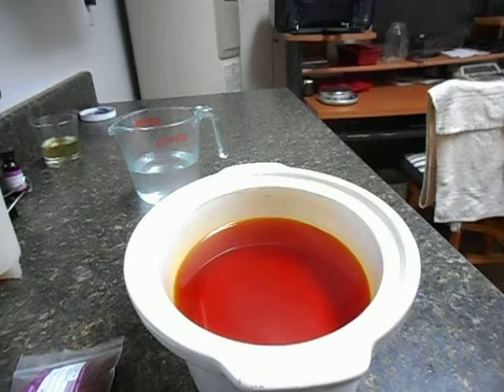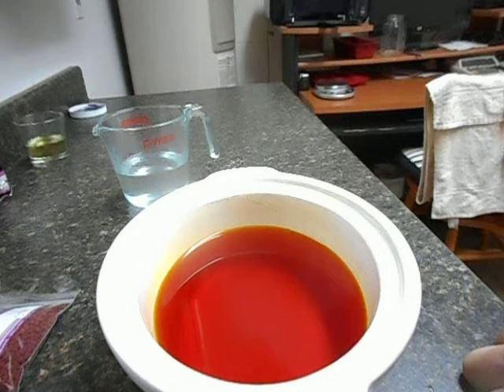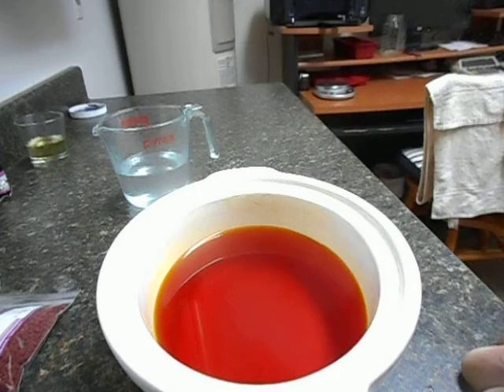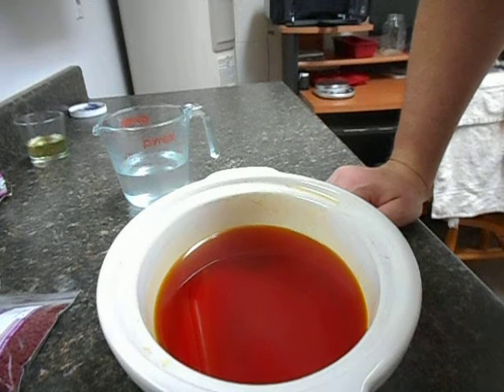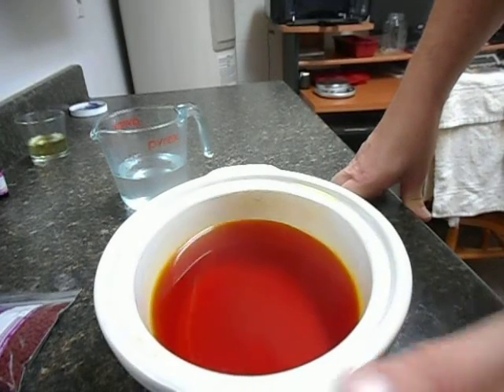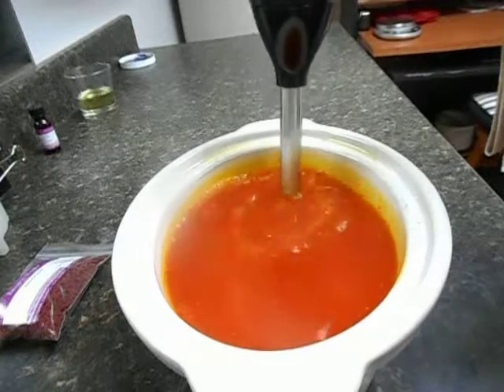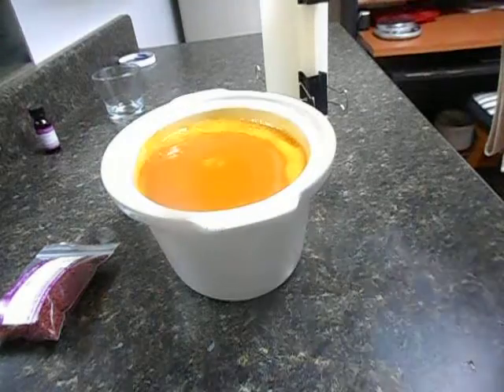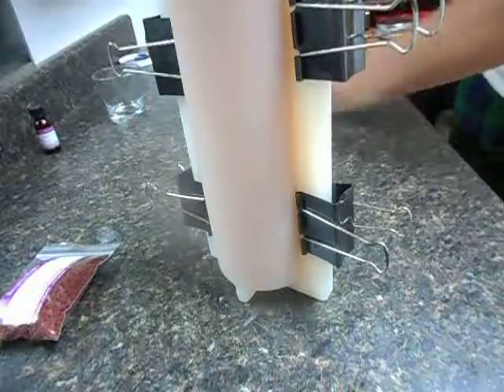Soap making 122816 100 % coconut oil infused with annatto seed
My first attempt infusing oil AND using 100% coconut oil infused with annatto seed and using  a 20% superfat.  Go to soapqueen.com for the recipe because I got mine there.  The accompanying video shows me using the soap.  RELAX!  I am fully dressed.